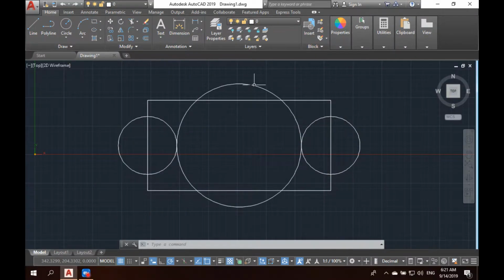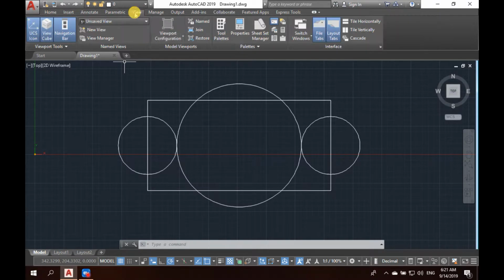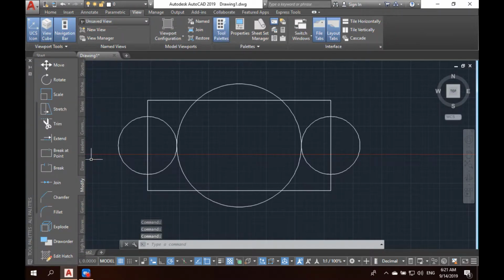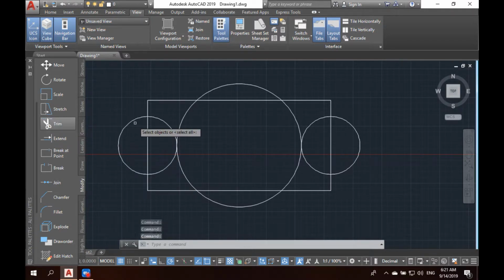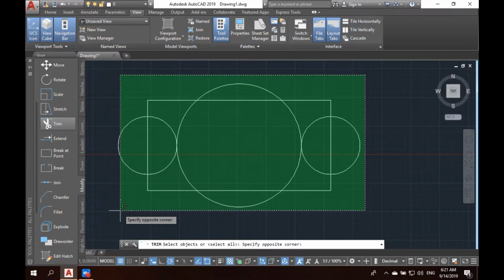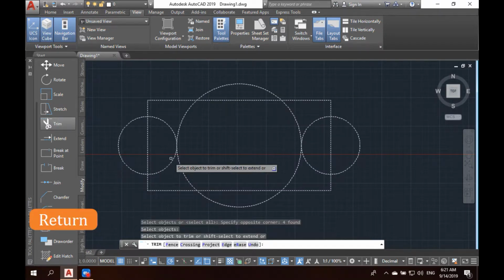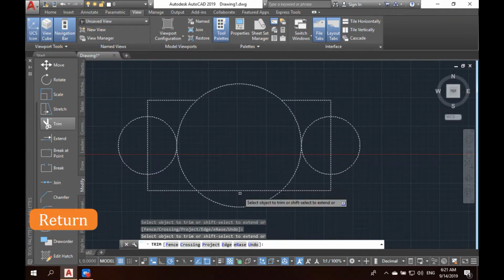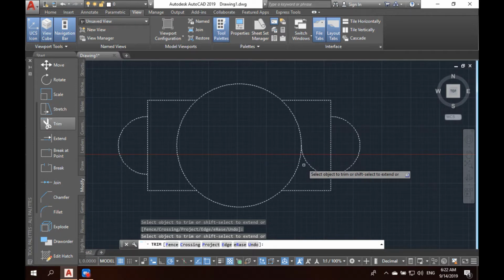Lesson 28# (HOW TO USE THE TRIM COMMAND):AutoCad Full Course.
This is the 28th video of the AutoCAD full course provided by HMH courses channel, in this video, we are gonna learn how to use the trim command and how to access this command.